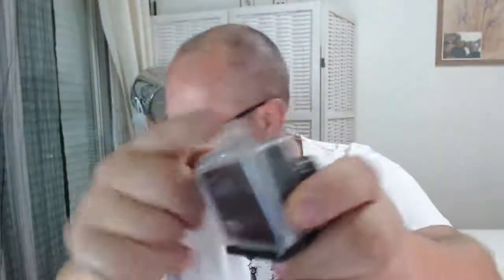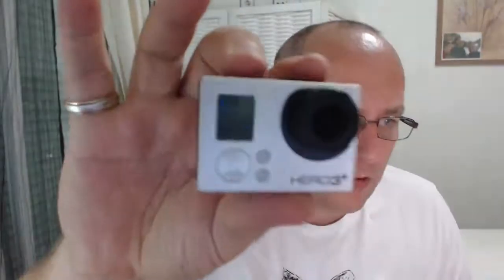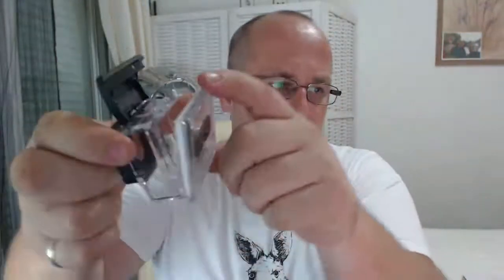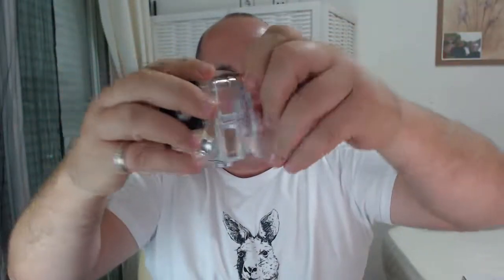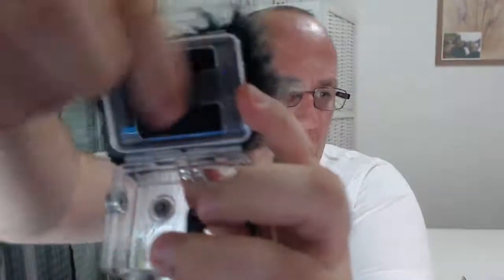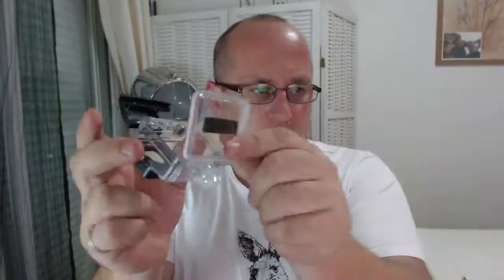GOPro HERO3+ Silver edition review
GoPro HERO3+ camera is the one I was using earlier today in response to the question CS77 Smith asked. But also thought I would share the other bits and pieces as it didn't all come as one kit.

GoPro water proof housing :-
Amazon.com :-